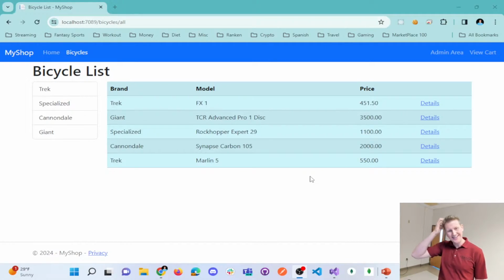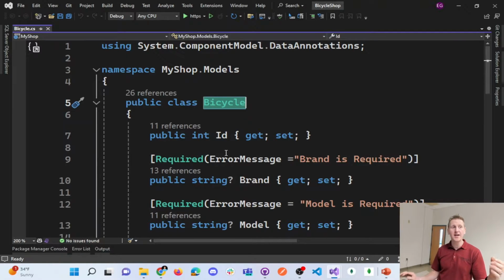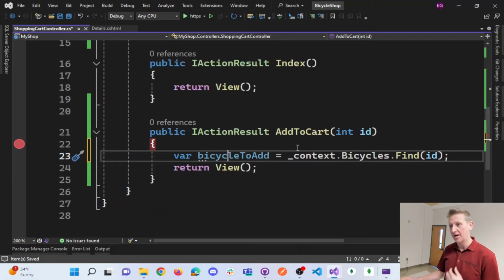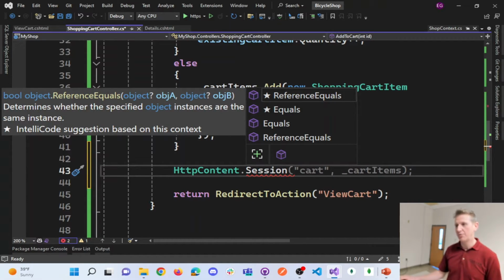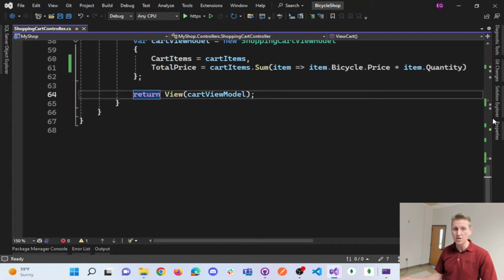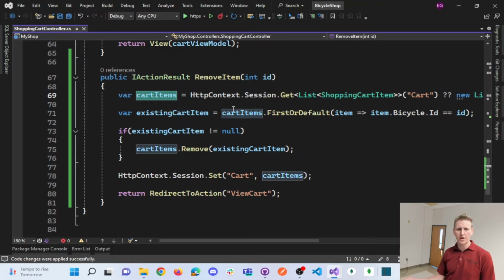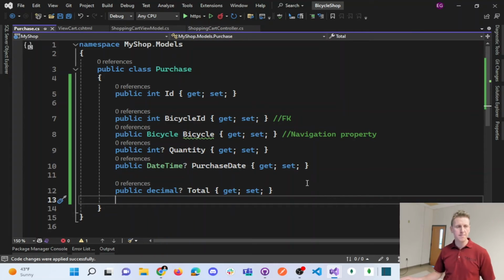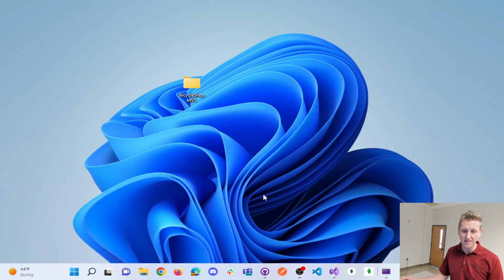ASP.NET Core MVC Tutorial – Build a Website Shopping Cart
Learn how to build a complete full stack project in Asp.Net Core MVC. ASP.NET Core is a high-performance, open-source framework for building modern, cloud-based, internet-connected applications, such as web apps, IoT apps, and mobile backends, using .NET. In this course, I will teach you how to build an ECommerce Shopping Cart.